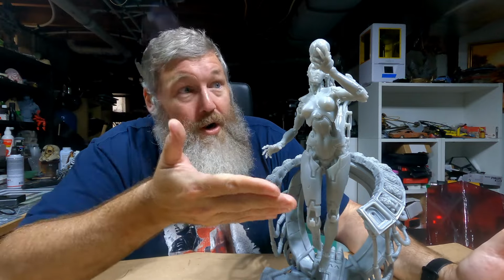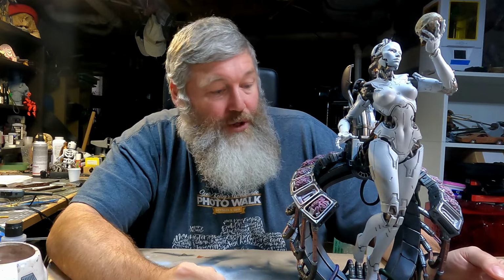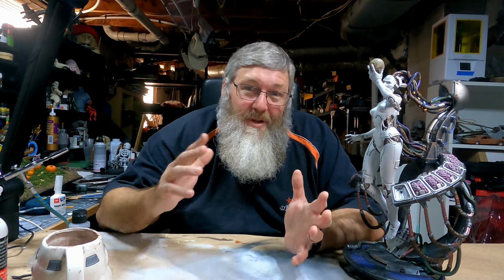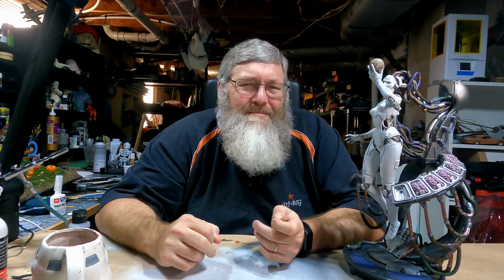The Dawn Of AI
The big claim lately is that AI will make creatives redundant.  I don't agree, but instead of living with the existential dread  I decided to do the one thing humans are good at:  creating something! Specifically this image, which is an homage to the "Dawn of AI."

This model was 3D printed, painted, and photographed in my studio.   Model is from lootstudios.com, and Midjourney was used for the background.